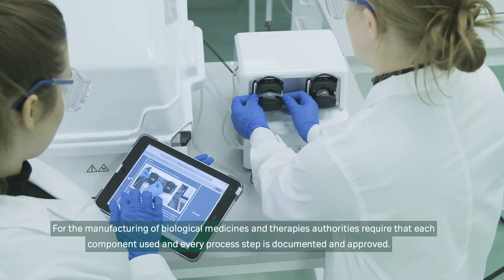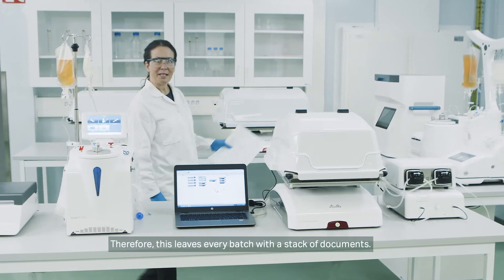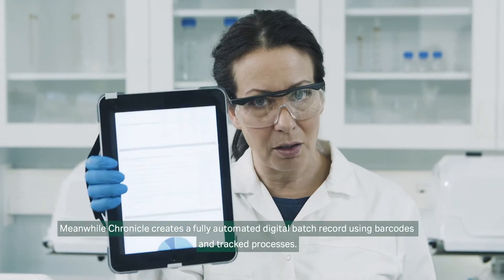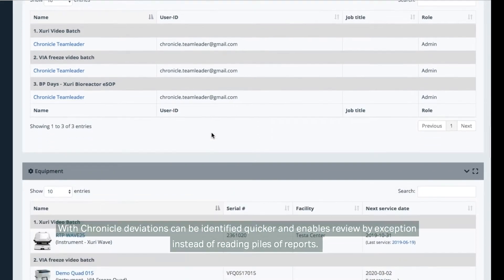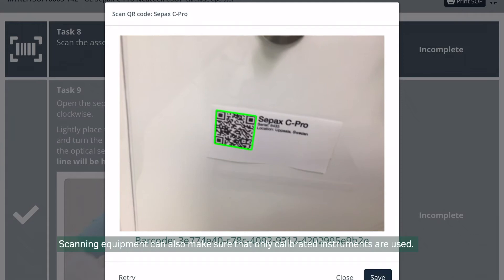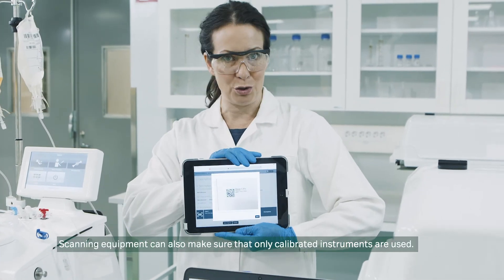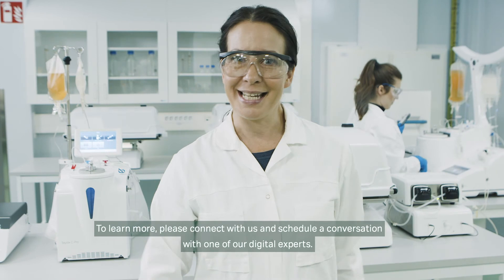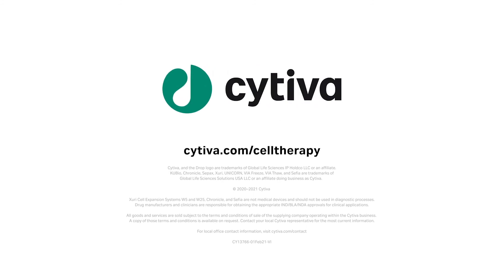Chronicle™ software: Automating batch records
Create a fully automated digital batch record for cell therapy processes with Chronicle software using barcodes and tracked processes.